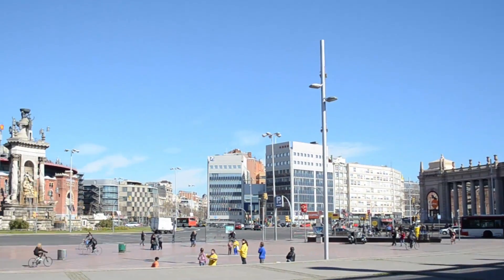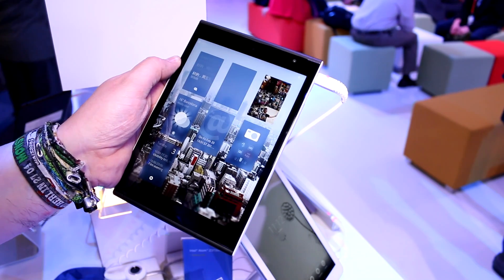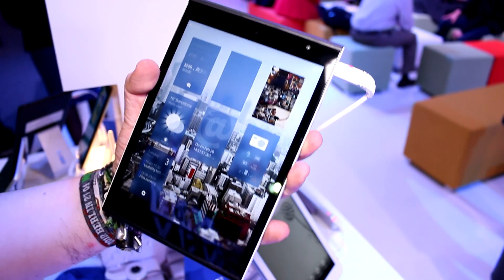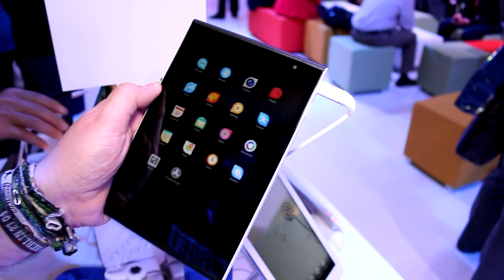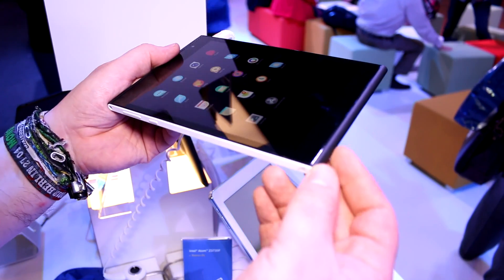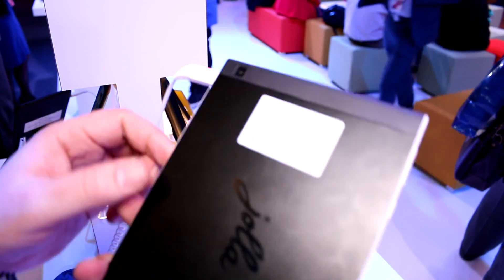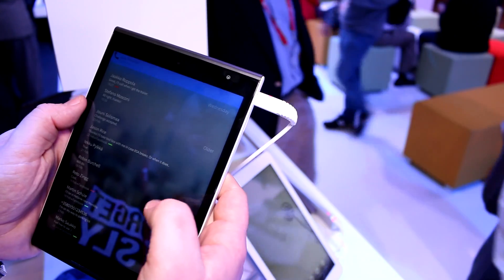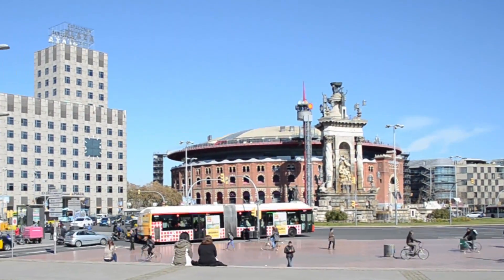Jolla Tablet with Sailfish OS hands on at MWC 2015 - Crowdfunded Tablet!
Jolla Tablet with Sailfish OS hands on at MWC 2015

Jolla is showing their new Jolla Tablet, that was financed thru crowdfunding and is now going into production soon, running it's own Sailfish OS with it's innovative UI. We got some hands on time at MWC 2015.